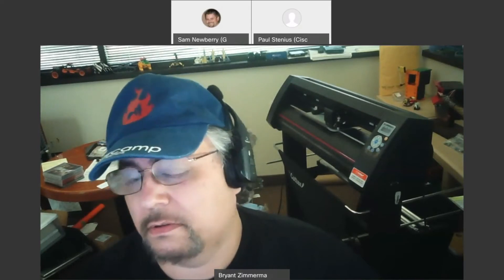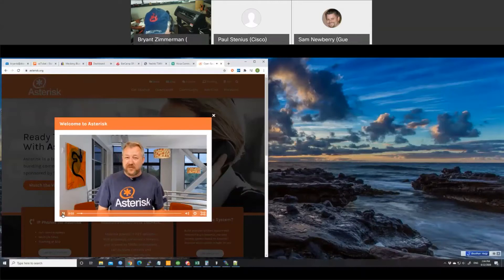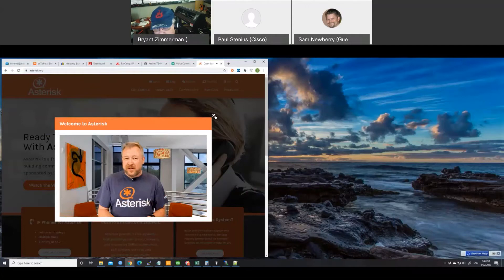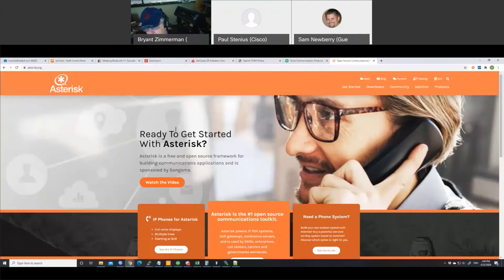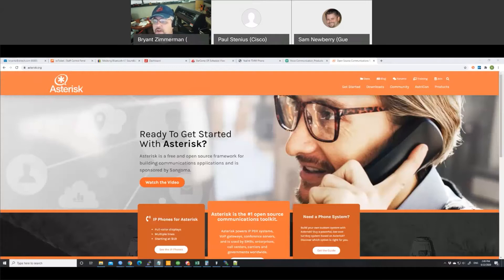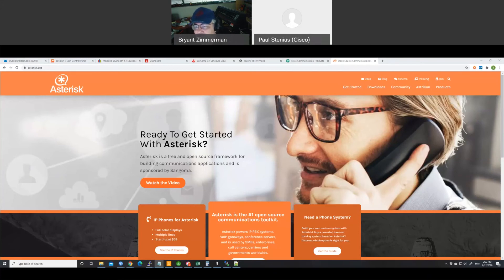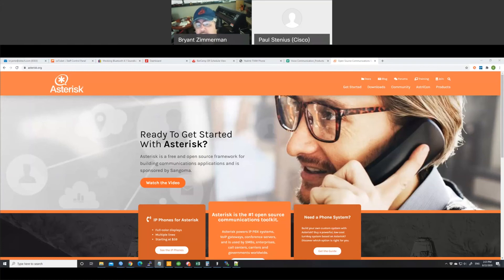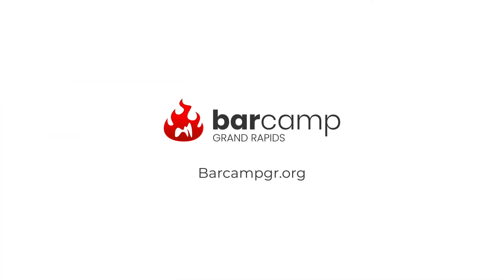TALKING ASTERISK VoIP (A community conversation) - Bryant Zimmerman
Recorded during BarcampGR 2020